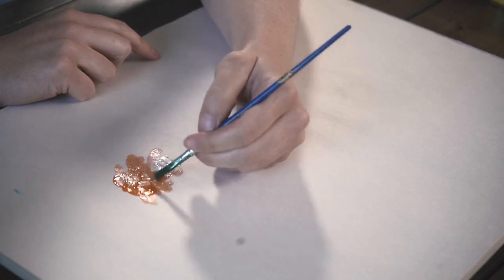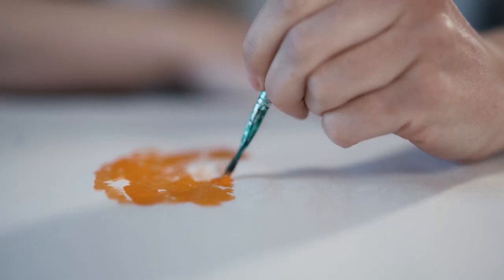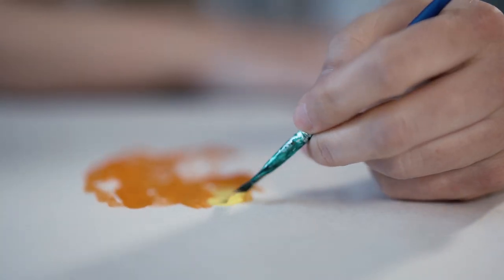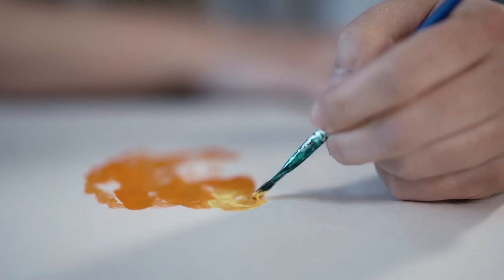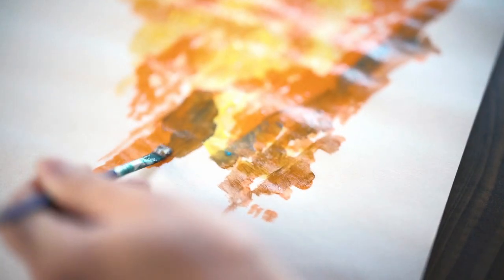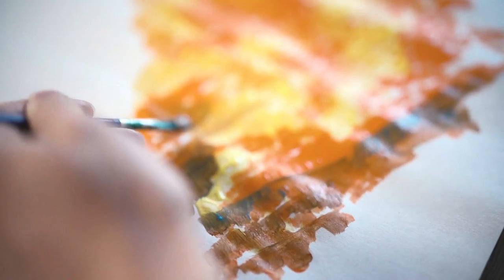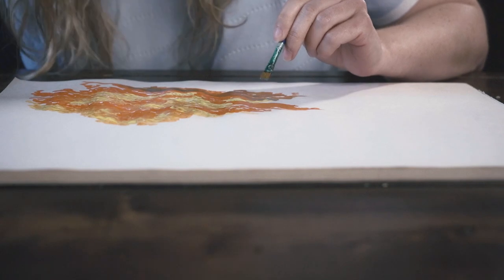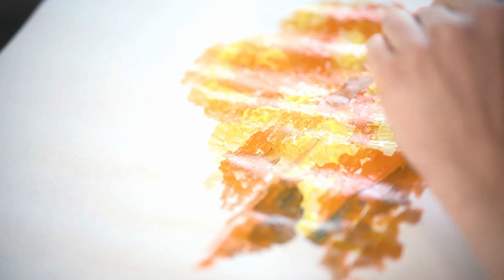Video Feedback Episode 11 / Marjan Verstappen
"Closed System" now available to view as part of Mîna - Wawâstahikêw

Video Feedback Sessions made possible with generous support from the Canada Council for the Arts | Conseil des arts du Canada